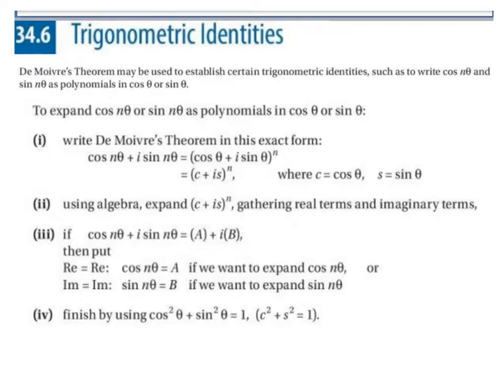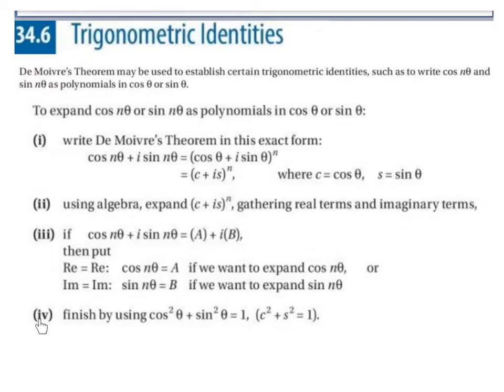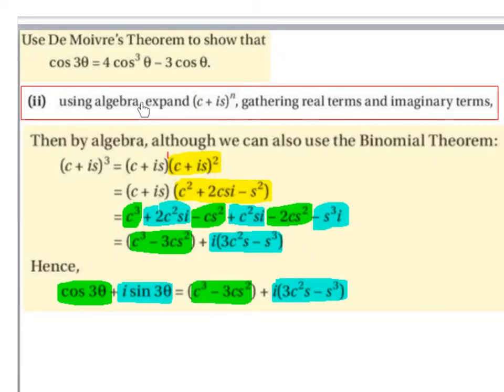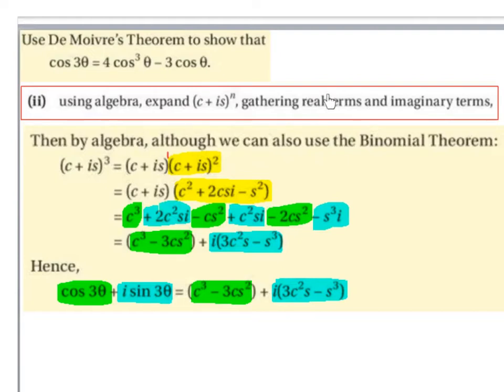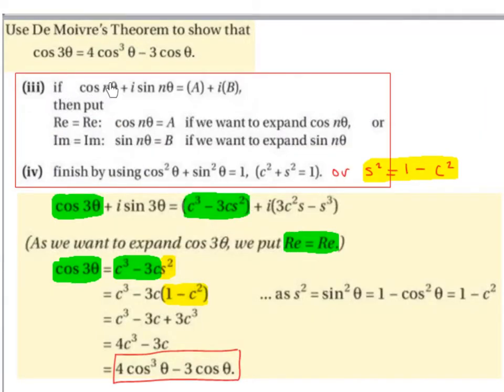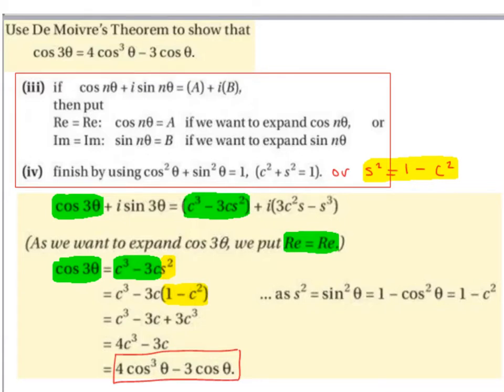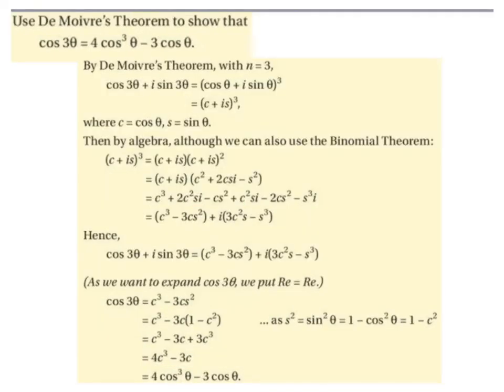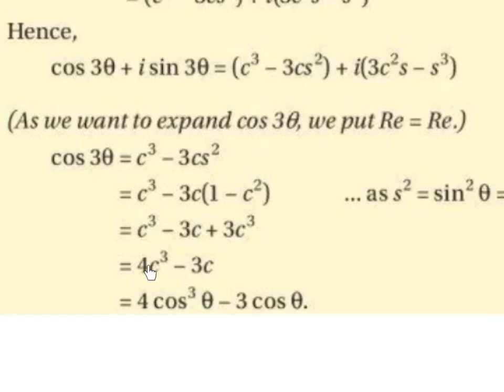LC HL trigonometric identities